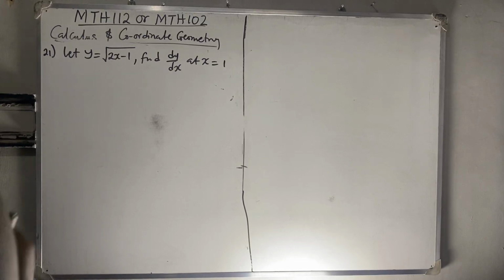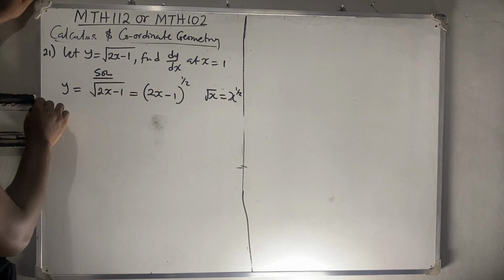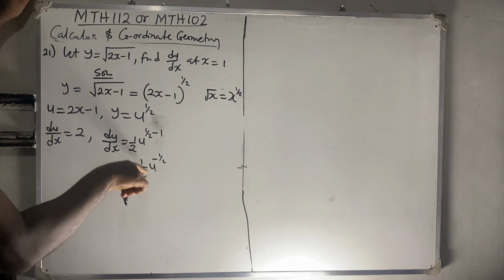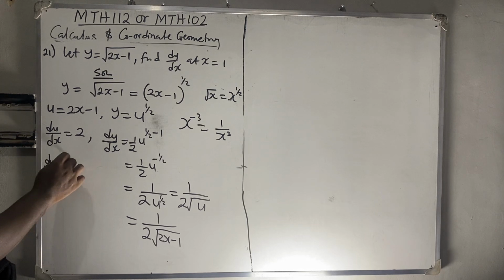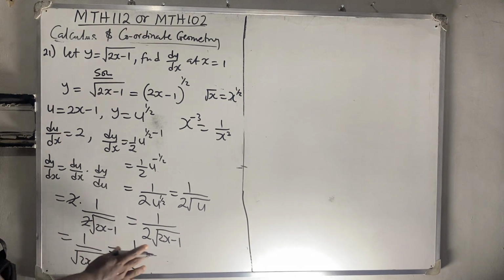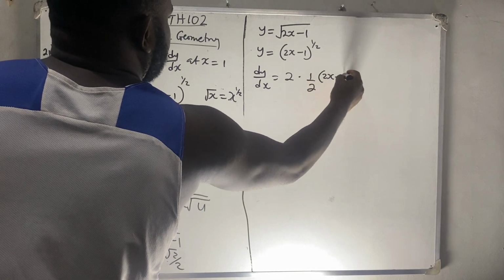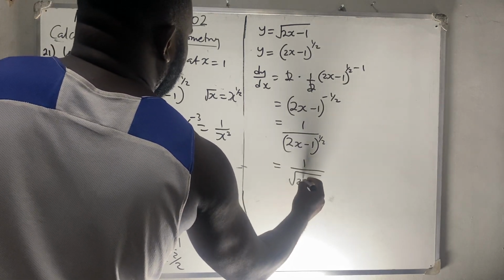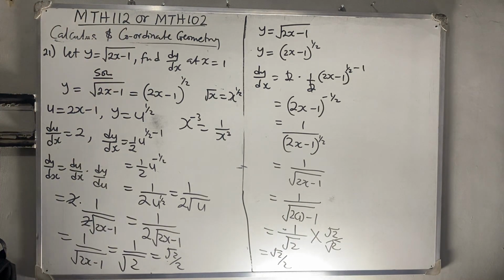How to Differentiate y = √(2x - 1) at x = 1 | Step-by-Step & Shortcut Methods Explained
In this video, we solve the calculus problem of finding dy/dx at x = 1 when y = √(2x - 1) using two clear methods:

✅ The step-by-step traditional method
✅ The quick shortcut using chain rule

You’ll learn how to:
 • Convert square roots to indices
 • Apply the chain rule in differentiation
 • Simplify your answers properly
 • Use both detailed and fast approaches to differentiation

We also show how to evaluate the derivative when x = 1 and explain the meaning behind each step, so whether you’re studying for an exam or just brushing up on calculus, this video will help you master the technique.

📌 Key Topics Covered:
 • Indices and square roots in calculus
 • Rationalizing answers in differentiation

📄 Video Chapters (Timestamps):

00:00 - Introduction
00:40 - Problem Explanation: y = √(2x - 1)
01:30 - Step 1: Convert Square Root to Index Form
02:15 - Step 2: Traditional Method (Using Chain Rule)
05:10 - Step 3: Simplify and Solve for dy/dx
06:45 - Evaluate dy/dx at x = 1
08:00 - Shortcut Method Explained
10:00 - Final Answer Check
11:20 - When to Use Shortcuts vs Full Methods
12:15 - Conclusion & Study Tips

📌 Suggested Thumbnail Text (Max 5 words):

Differentiate √(2x - 1) Fast!